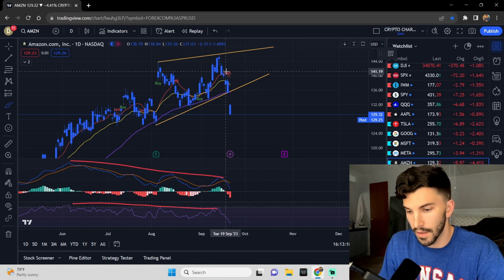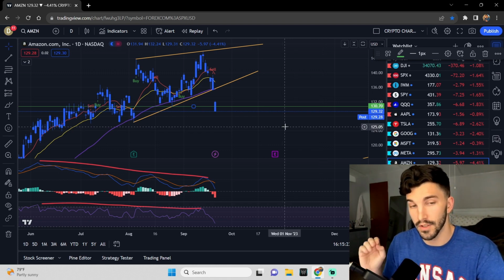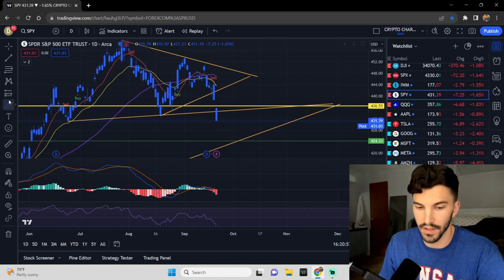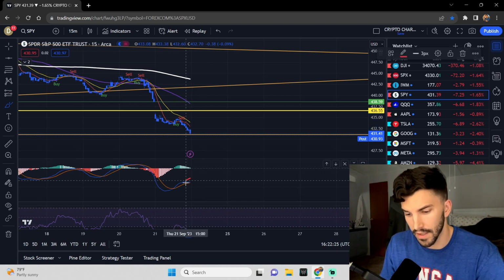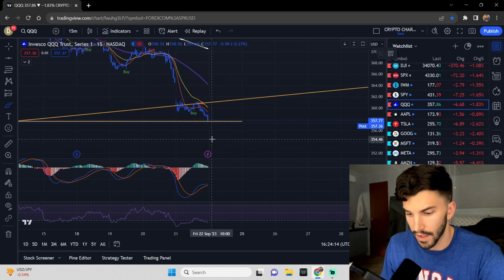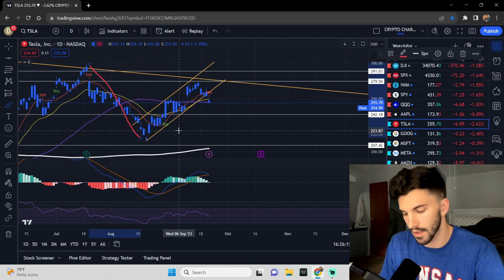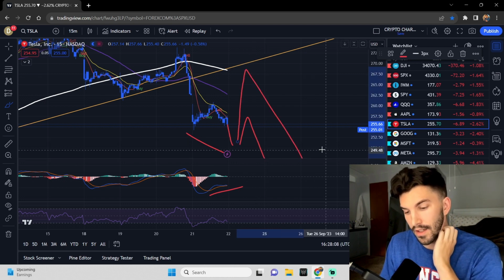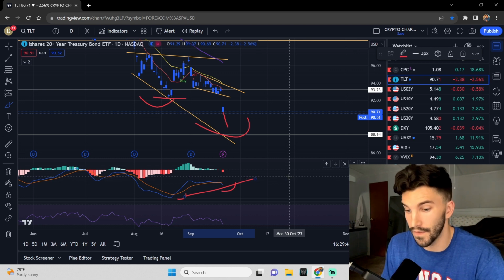😮STOCK MARKET CRASH will continue! Jerome Powell Crashed Stocks. Dead Cat Bounce? AAPL TSLA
The stock market is always changing, and it can be difficult to keep up with the latest news and trends. That's why we're here to help you with our weekly stock market technical analysis. In this video, we'll take a look at the technical charts of the big six stocks: Apple, Google, Microsoft, Meta, Tesla, and Amazon. We'll use technical analysis to identify potential trading opportunities and help you make informed investment decisions. We put out a daily stocks video so you can see what stocks to buy for tomorrow. 😮Make Money Off the Stock Market Crash! Jerome Powell Crashed Stocks. Dead Cat Bounce soon?

Here are some of the things we'll cover:

Apple Prediction
Tesla Prediction
SPY Prediction
QQQ Prediction
AMZN Prediction